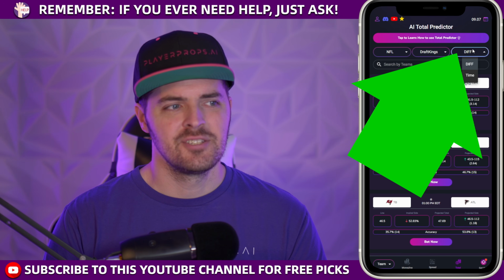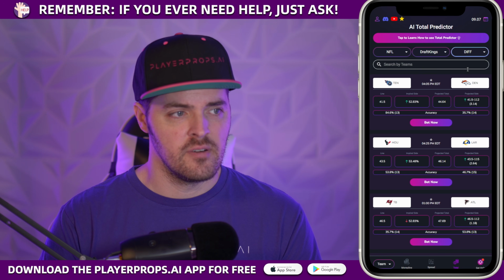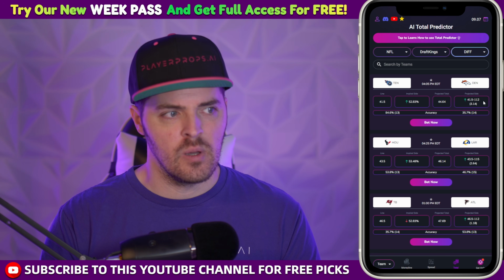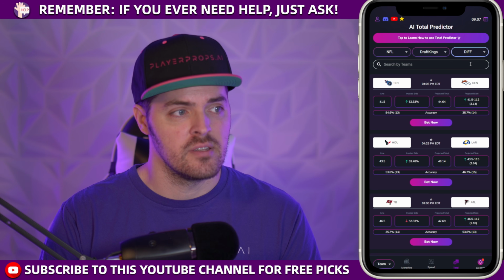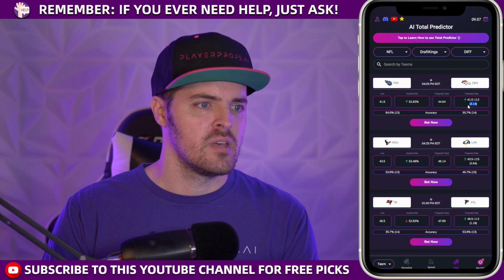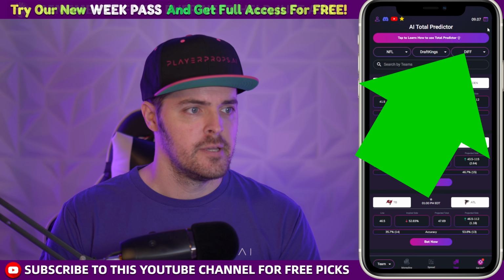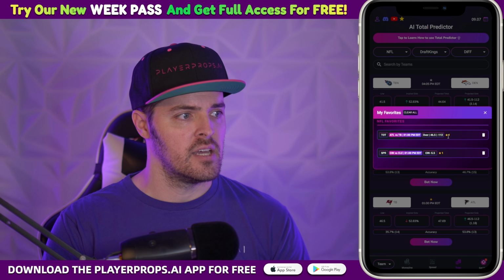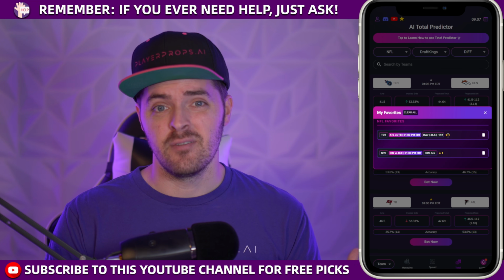How To Use Total Predictions Tool on PlayerProps.ai (Aug 2025 Update)